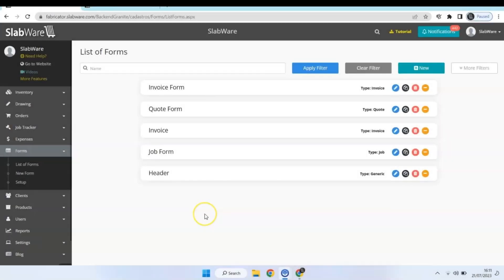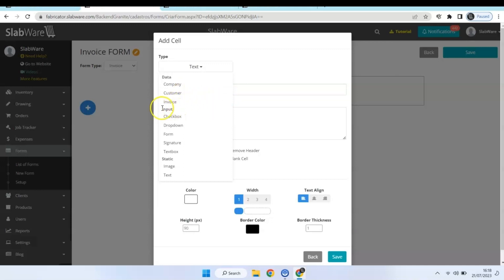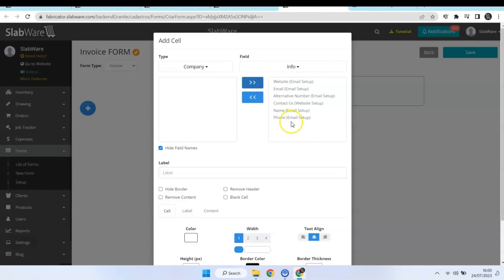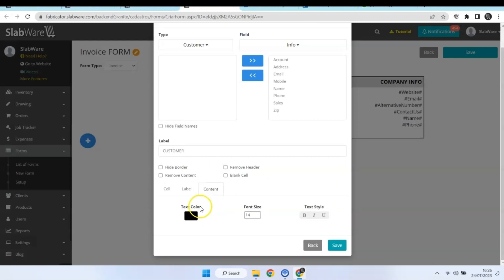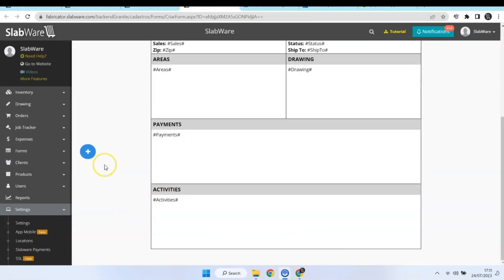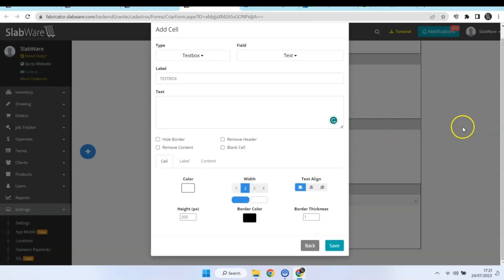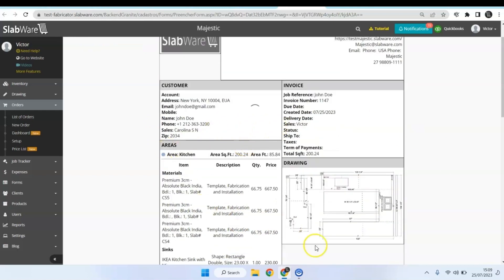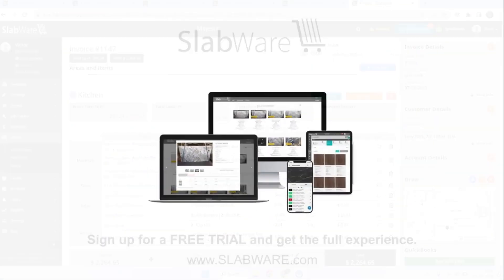Create Customized Forms to Countertops Projects | Fabricator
Descrição para o youtube:

Unlock Possibilities: Transform how you gather and manage information with our customizable form feature! Design and create forms that perfectly fit your company's needs – from textboxes to dropdowns and even signatures collection.

Here is our tutorial to enable you mastering the tool of personalized Forms!